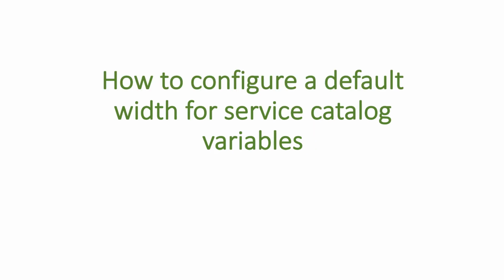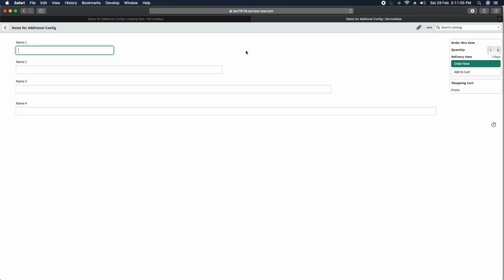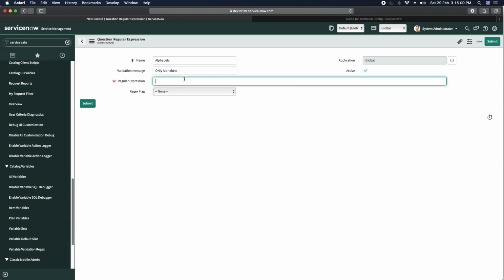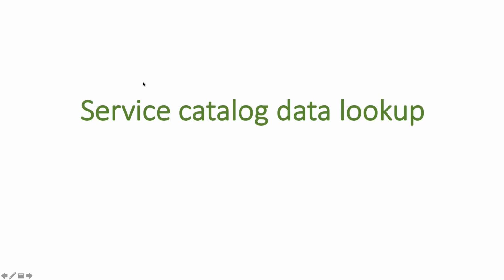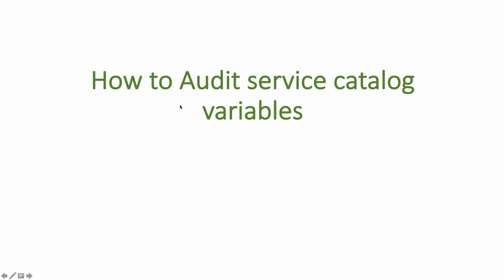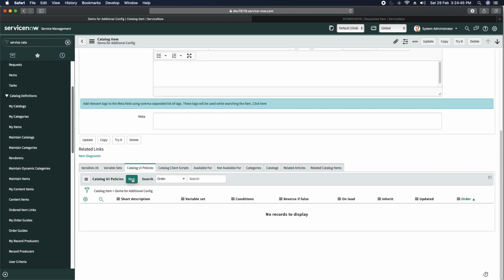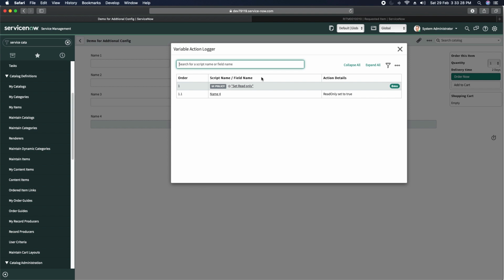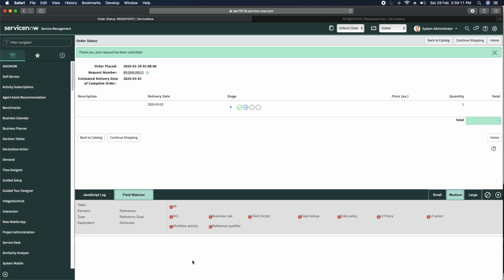#9 ServiceNow Service Catalog Training | Additional configuration of Variables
This is the follow-up video of video series of ServiceNow Service Catalog Training.

This video will cover:
- How to configure a default width for service catalog variables
- How to define a regular expression for a variable
- How to pass variables between tasks
- Service catalog data lookup
- How to Audit service catalog variables
- Service Catalog variable editors
- Debug actions on catalog item variables
- Debug a Service Catalog variable

HI Guys, This is my new series of Service Catalog Training. This is for all the ServiceNow Admins and Developers who want to learn Service Catalog Development and Implementation. This series of training will make you expert in Service Catalog.

Service Catalog is like my baby as I have worked mostly on Service Catalog and tried to automate lot of workflows. One of my major project was Generic workflow which used to automate different forms with one workflow. I am sure you will learn lot of things in deep about Service Catalog.

ServiceNow Service Catalog is an application which is to used to create service catalogs that provide your customers with self-service options. The customised portals where customers can request catalog items such as service and product offerings. You can also standardize request fulfilment to ensure the accuracy and availability of the items in the catalogs.